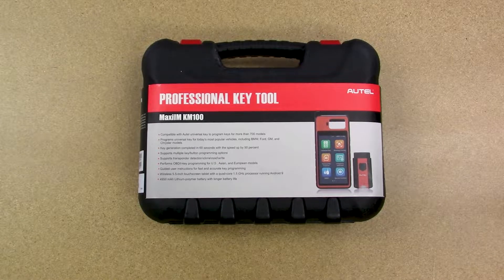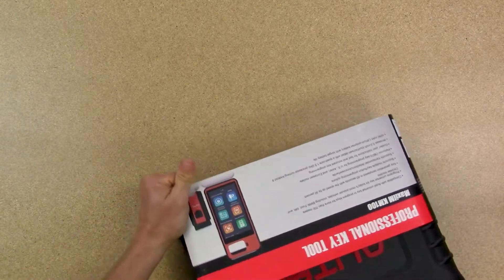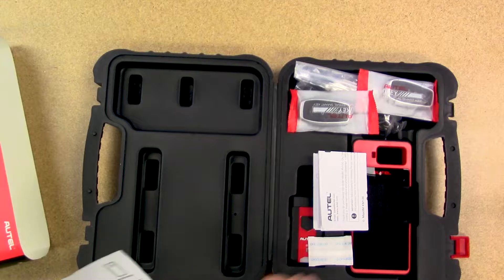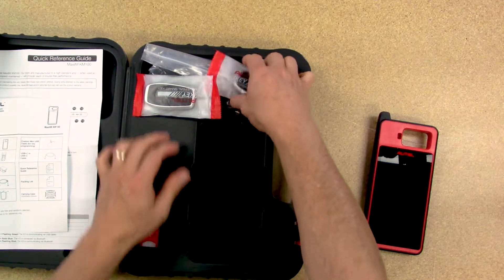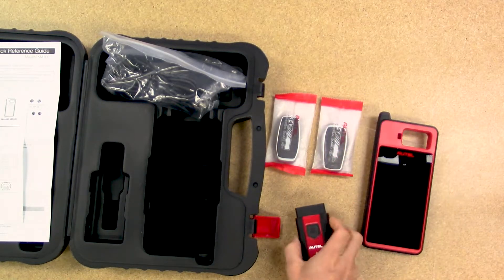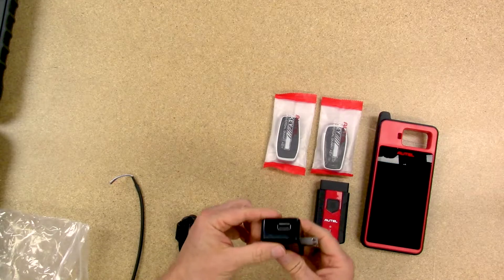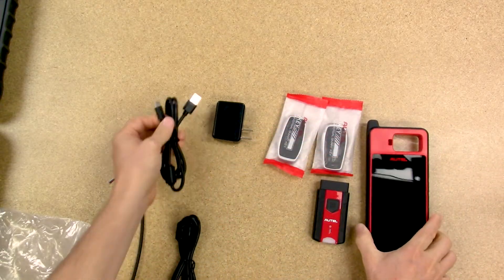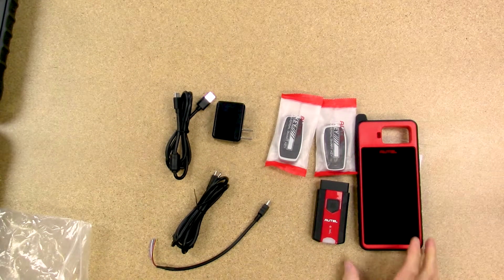Unboxing the Autel KM100 Universal Key Generation and Immobilizer Programming Package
The Autel KM100 is an advanced key and immobilizer touchscreen tablet capable of smart key creation and IMMO learning via OBD. Today we unbox a factory bundle so we can test it out in a future video!

Follow the links below to shop or learn more about the Autel KM100.